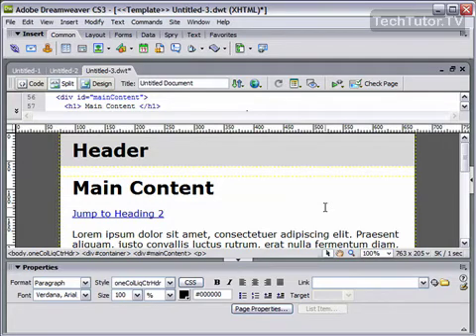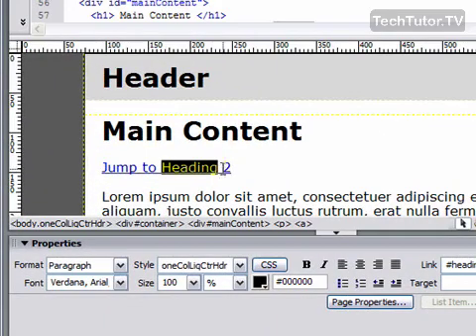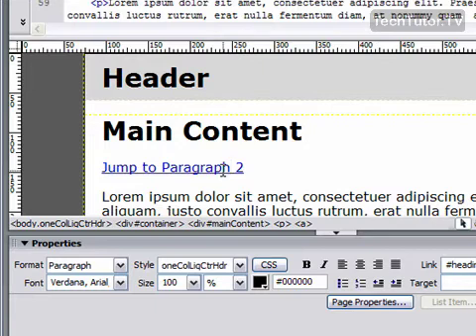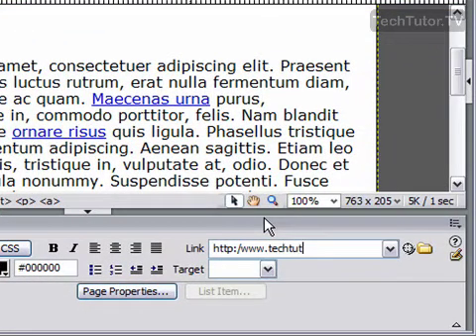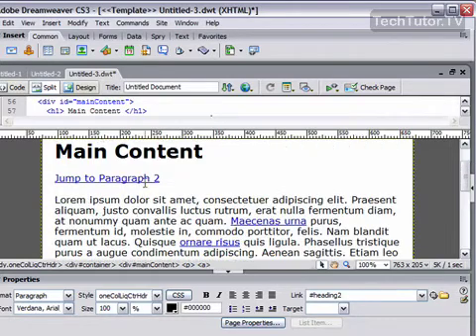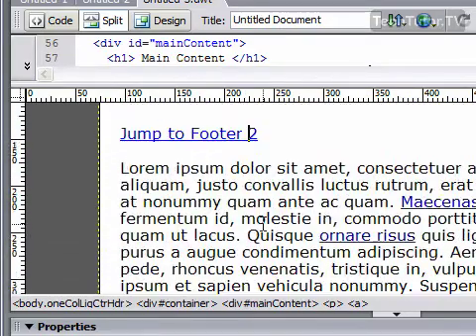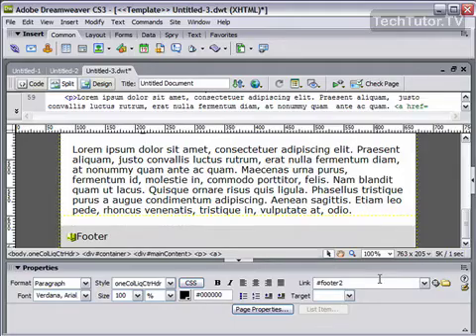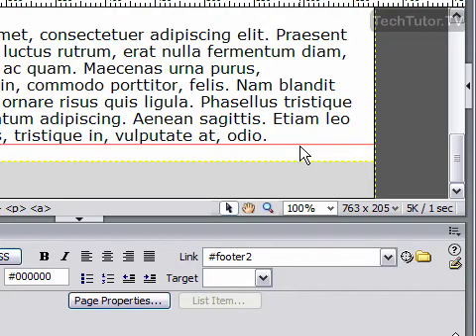Edit Links in Dreamweaver CS3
See a higher quality video on TechTutor.TV! You can edit links in Adobe Dreamweaver CS3 to change the link text, link or anchor. In this video you will learn how to edit links in Dreamweaver CS3. See higher quality tutorials all for FREE